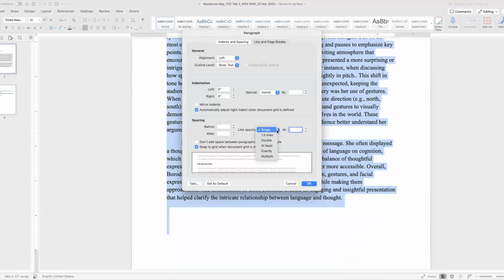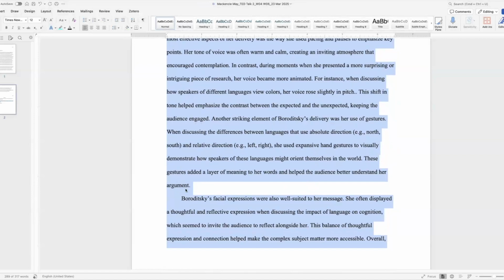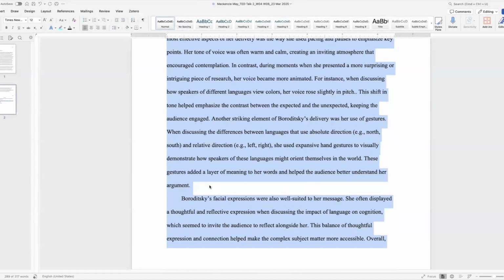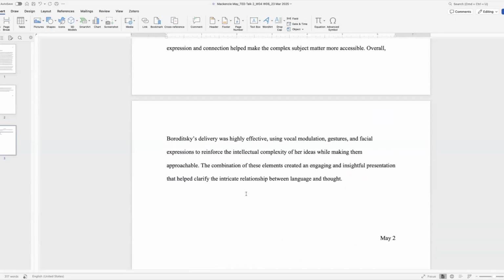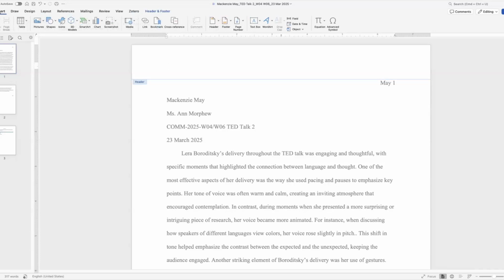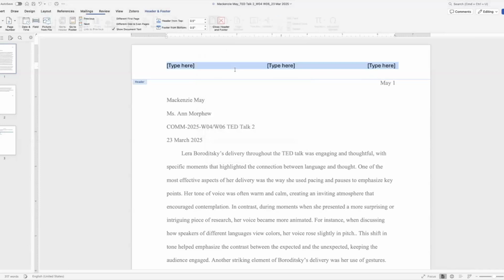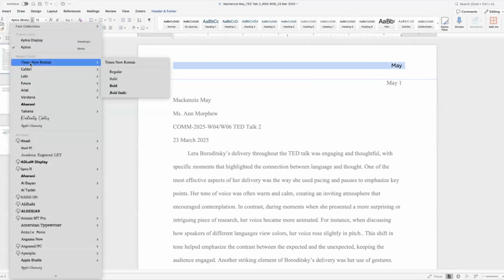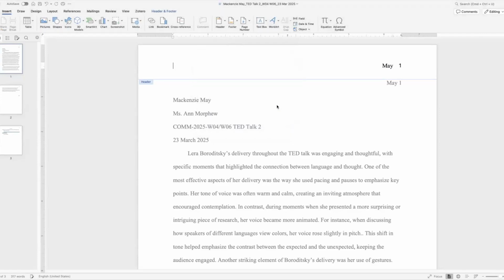Editing for Mackenzie May TED 2 28 Mar 2025